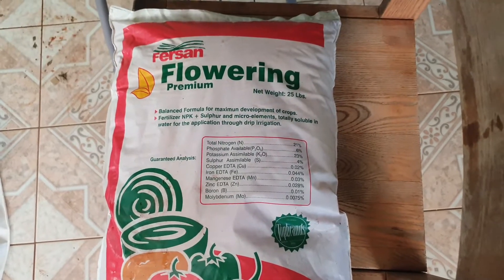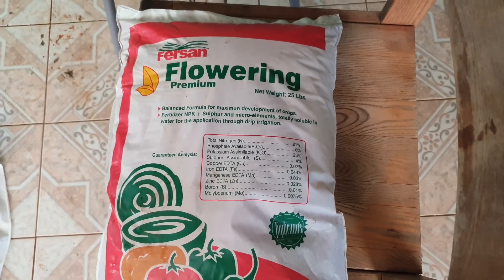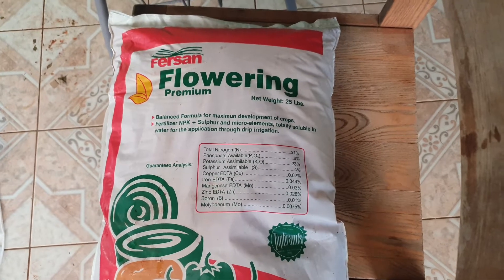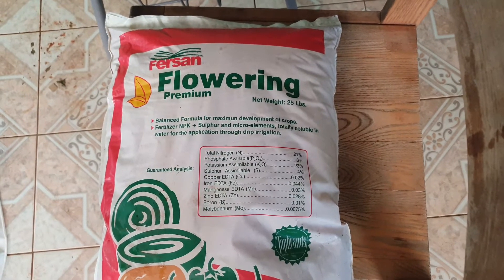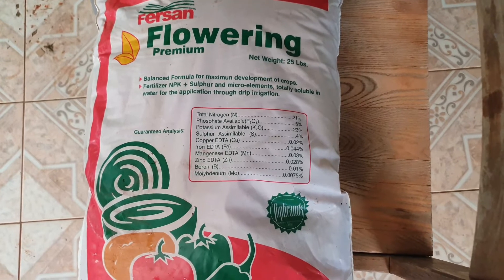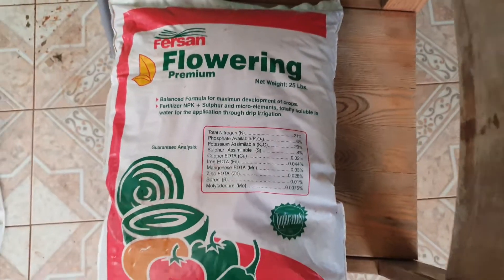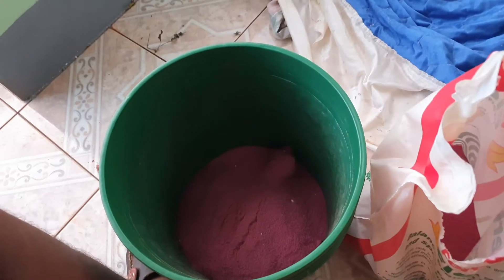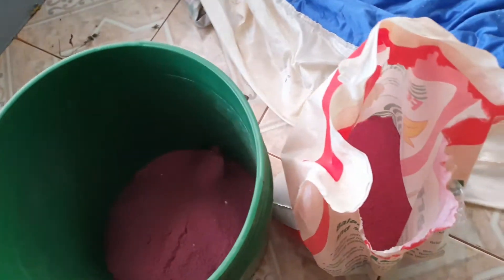Adding flowering to my 425 tomatoes and cobra cucumbers